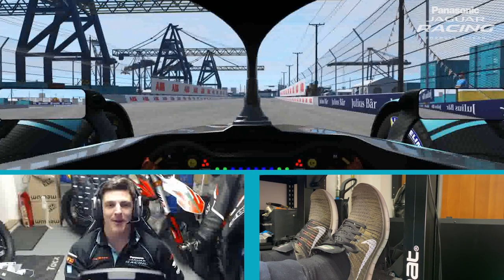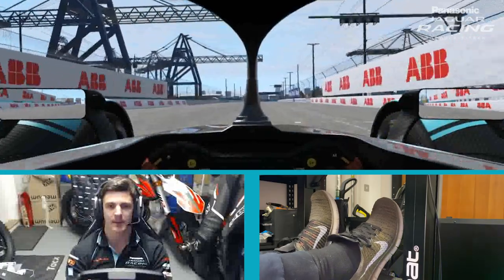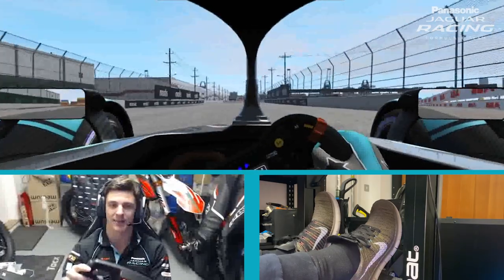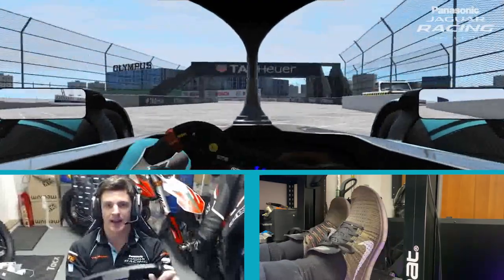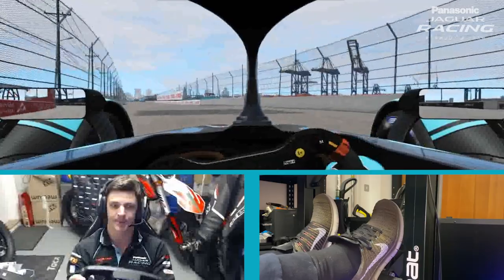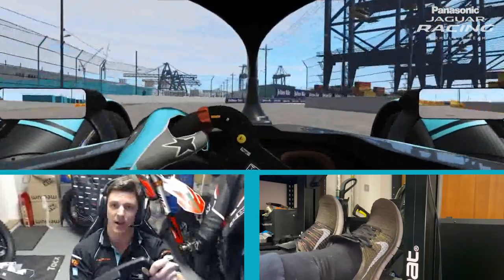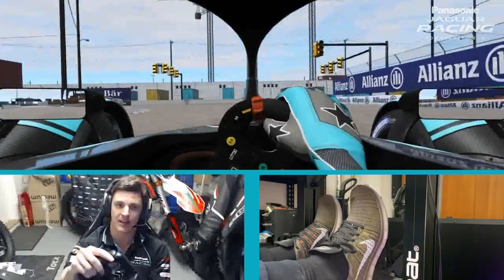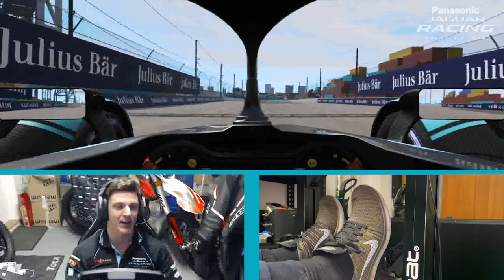Panasonic Jaguar Racing | Race at Home – James Calado Lester Track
Want a sneak peak of this weekend’s ABB FIA Formula E Race At Home Challenge Electric Docks track? Jump on board for a flying lap with James Calado­ who shows us round this new virtual circuit.